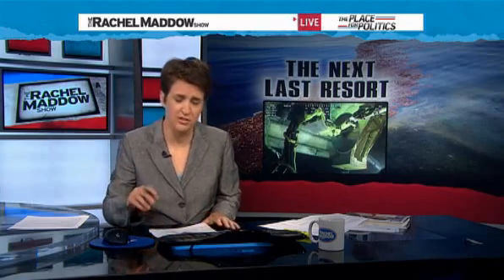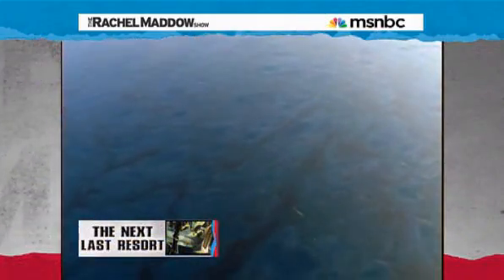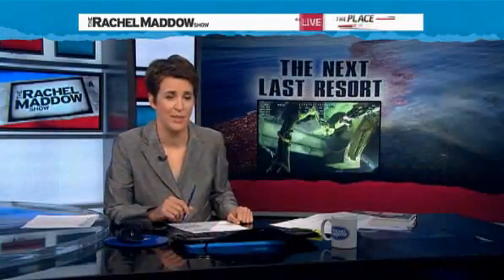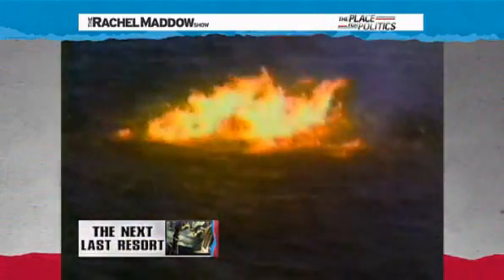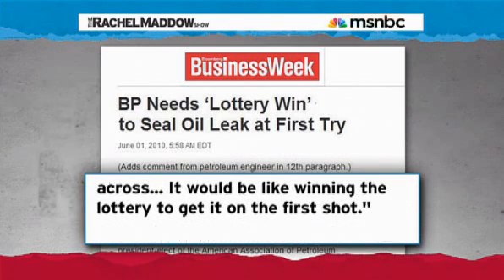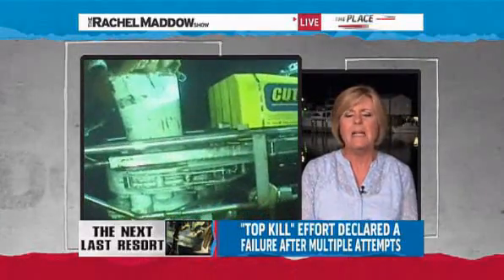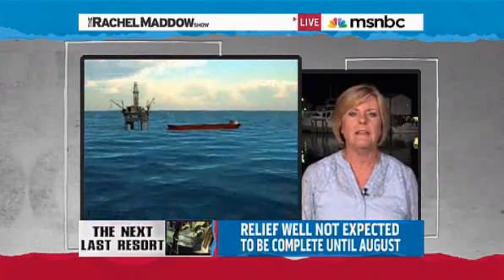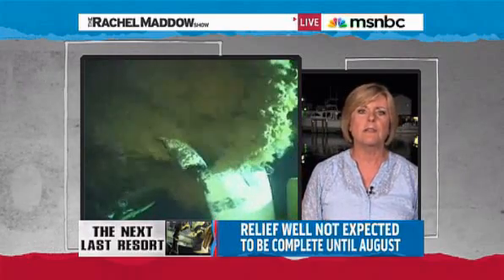Rachel Maddow- Will relief wells really bring relief-